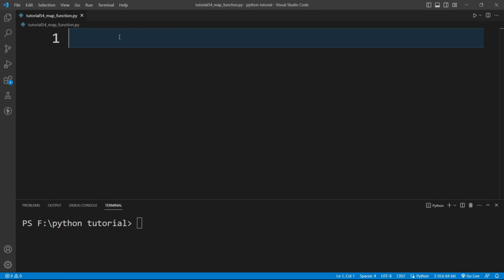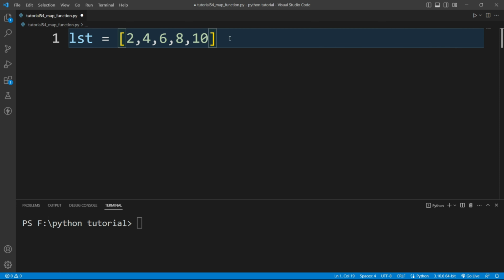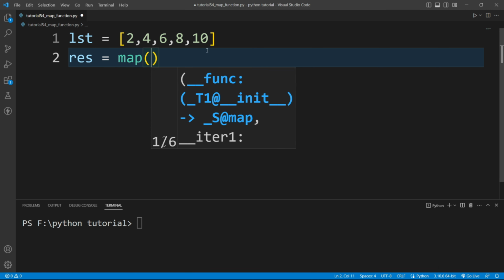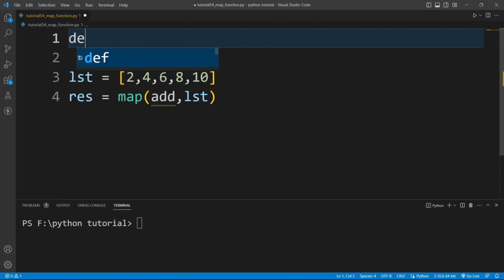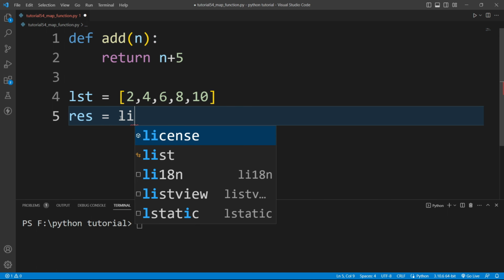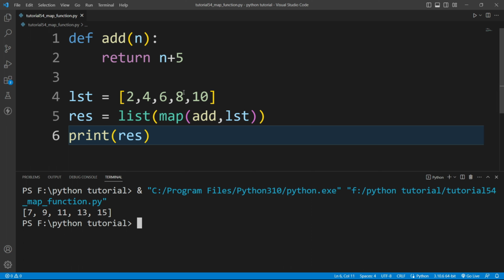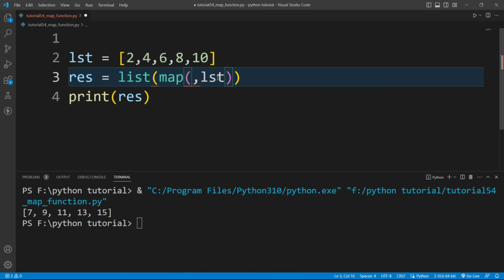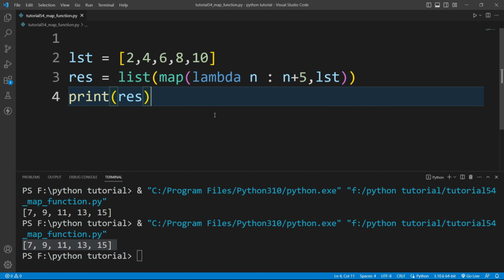Map Function in Python | How to Use map() function in Python ? Python Tutorial Part - 55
Map Function in Python | What is the Use of map() function in Python ? Python Tutorial Part - 55

In this video we will learn about map() function in python and how we can use it.